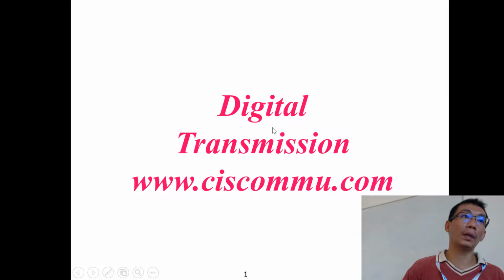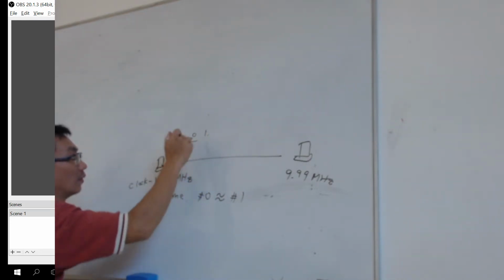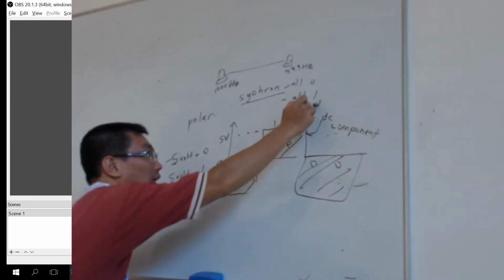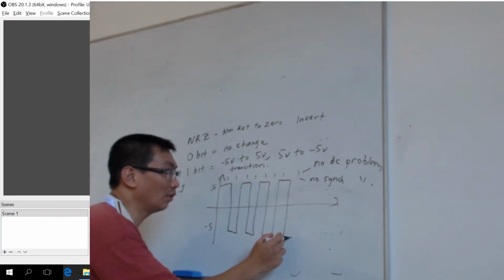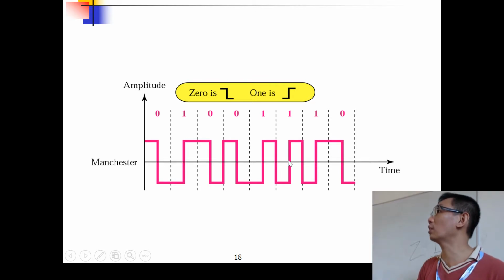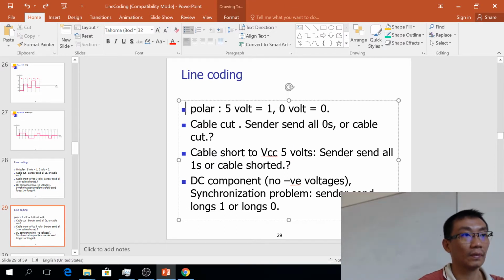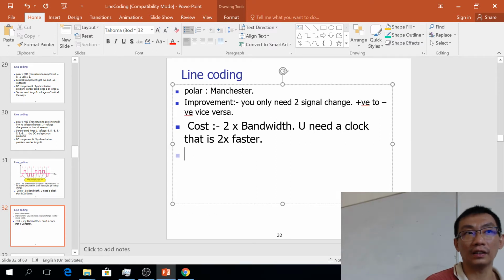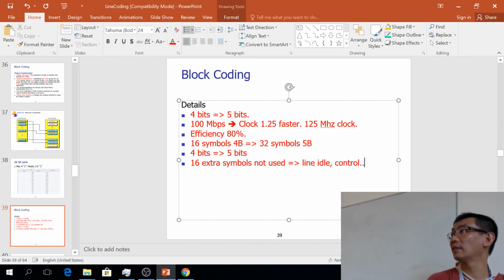Datacommunication: LineCoding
In this lecture we describe the basic LineCoding.
Slides will be uploaded later.